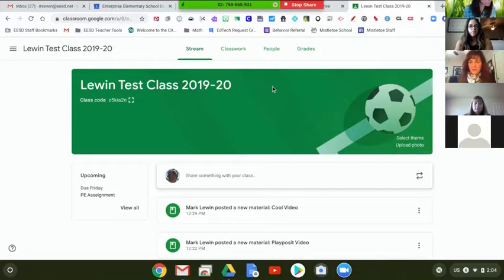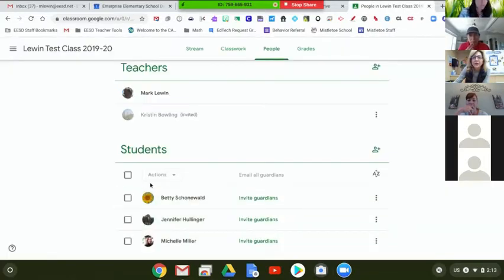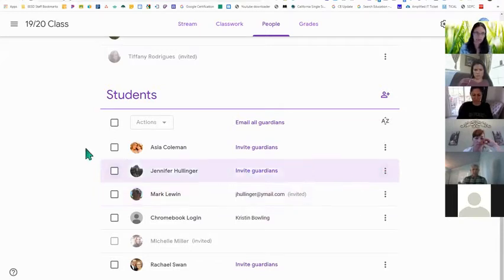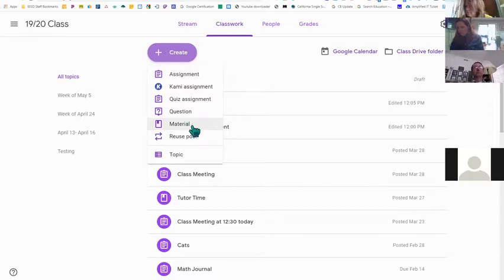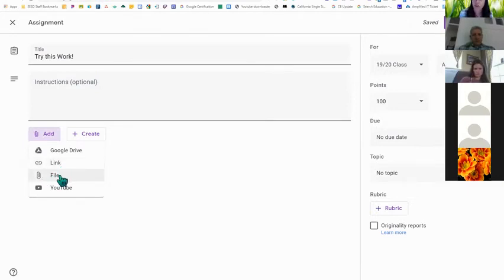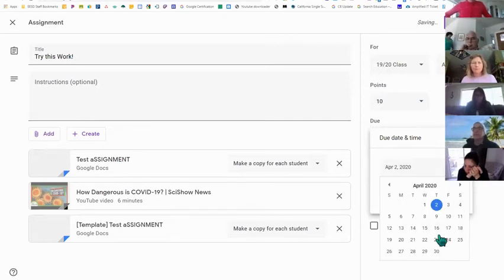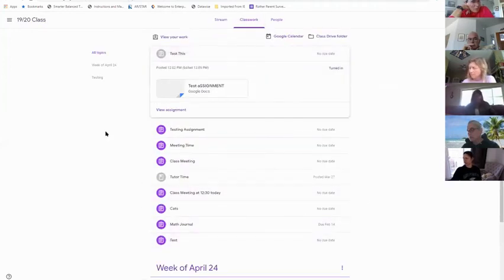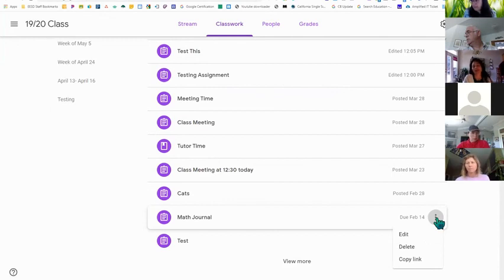EESD Google Classroom Training for Teachers